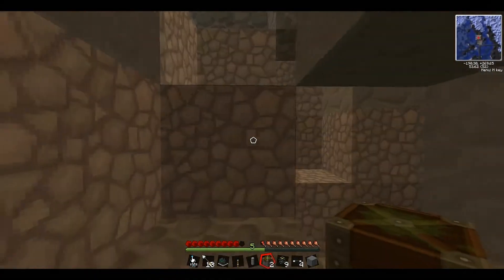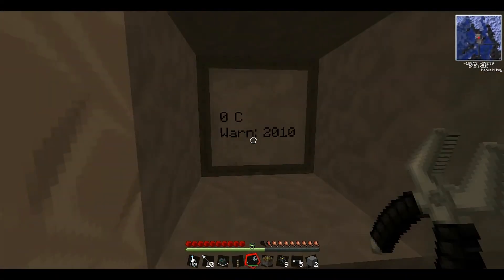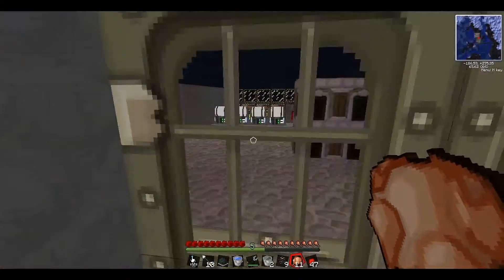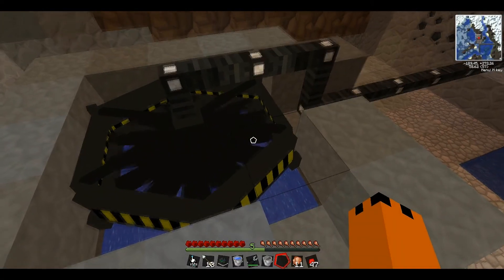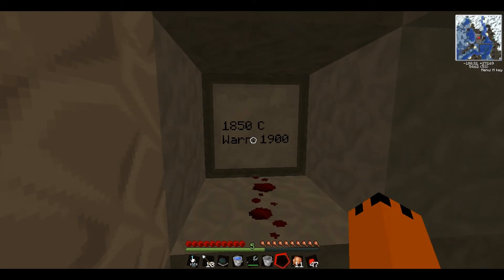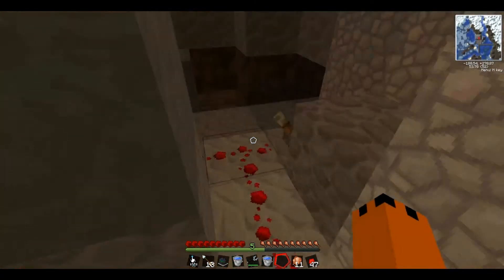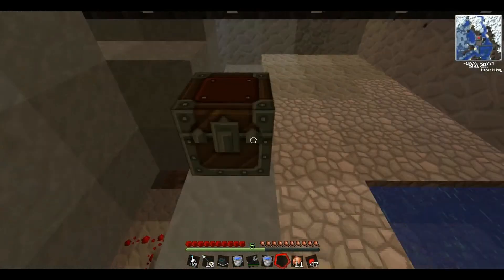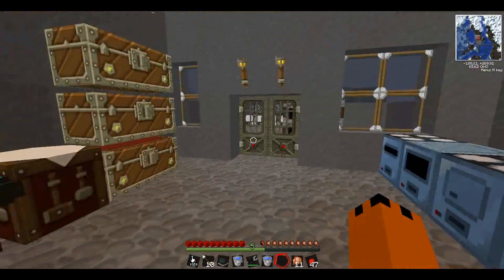Voltz/ICBM Tutorials - Fission Reactor and Reactor Turbines #14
Hey guys, MrFozzyHD here bringing you the latest episode of my Voltz Modpack series showing everyone how to start and have fun on VOLTZ!